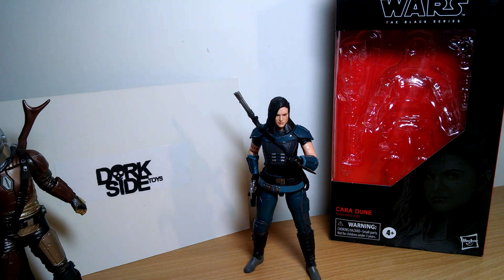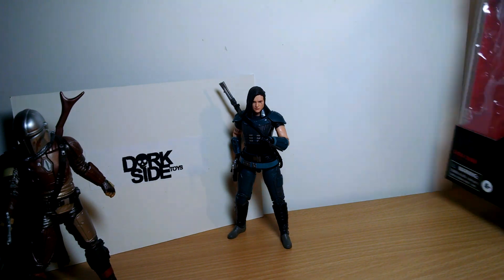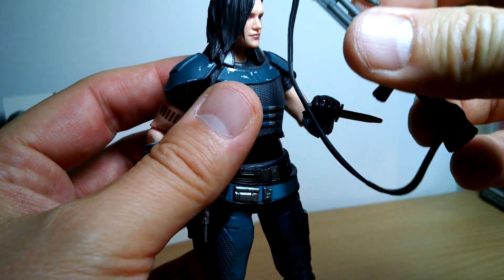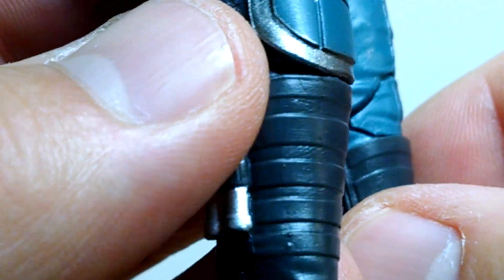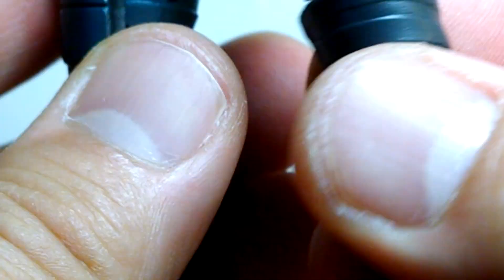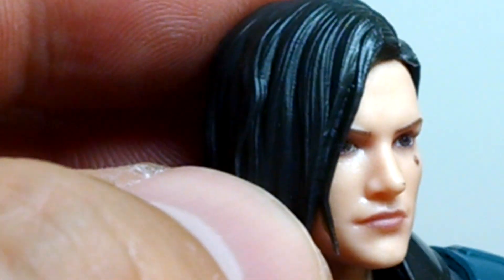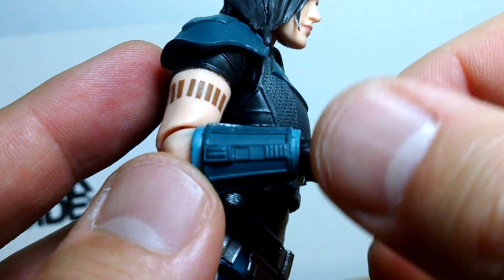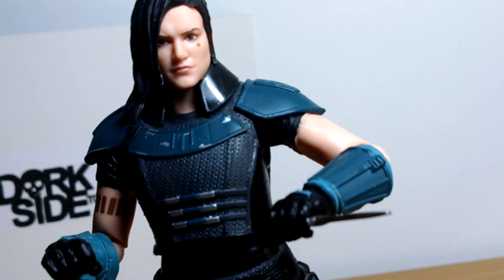Star Wars The Black Series The Mandalorian Cara Dune 6" Toy Action Figure Review | By FLYGUY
SOLD OUT?